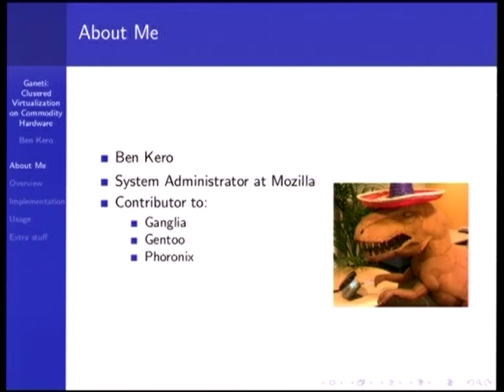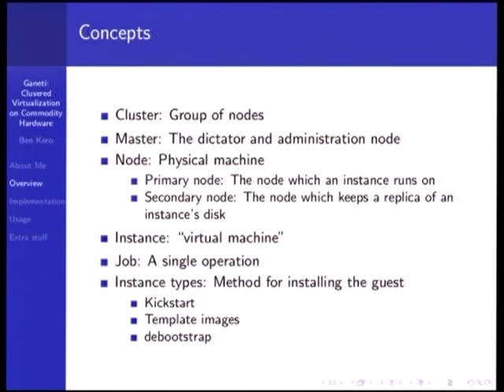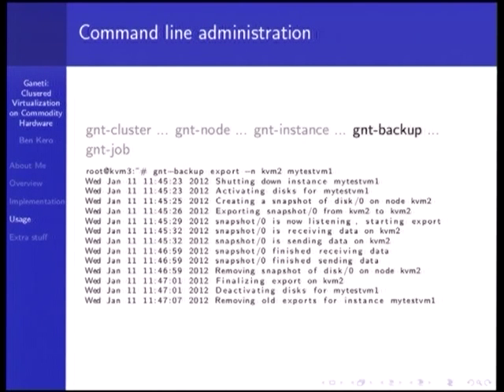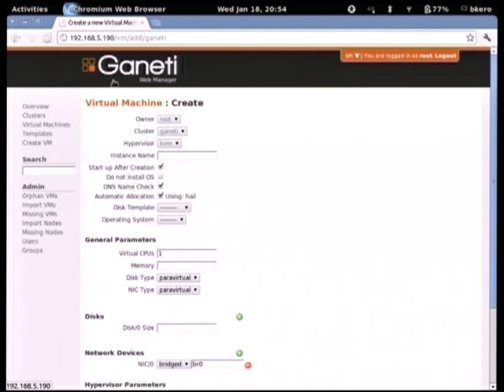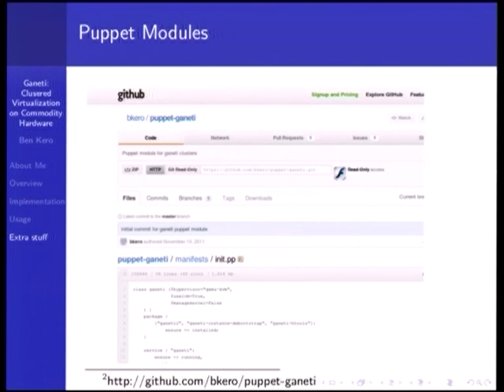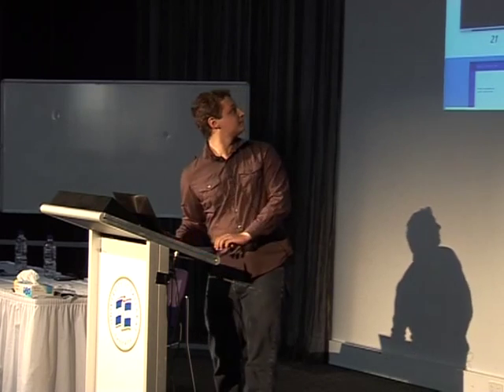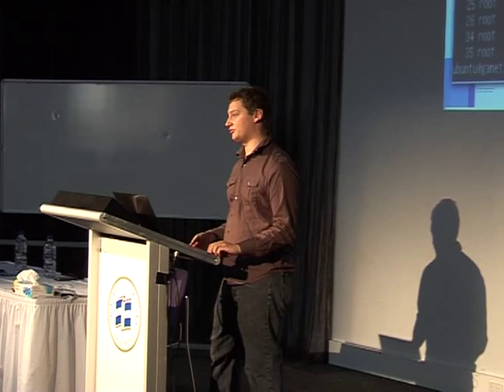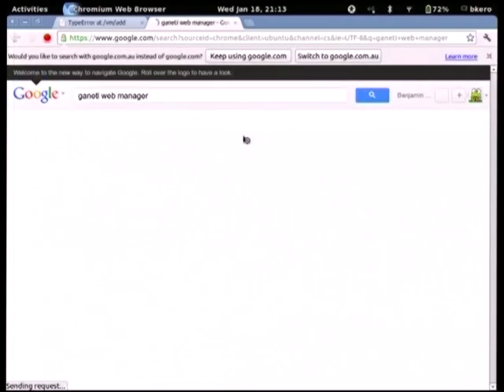Ganeti: Clustered Virtualization on Commodity Hardware - Ben Kero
The topic for my proposed presentation is the Ganeti project.  "Ganeti" is an open source management system for managing virtual machines.  It originally started as a Google internal project, but has grown to be used and developed by several groups outside of Google, including major community hosting at the OSU Open Source Lab.  Ganeti allows the use of several different hypervisors such as Xen and KVM, and allows live migration and automatic replication.